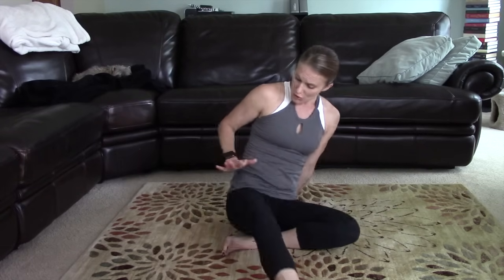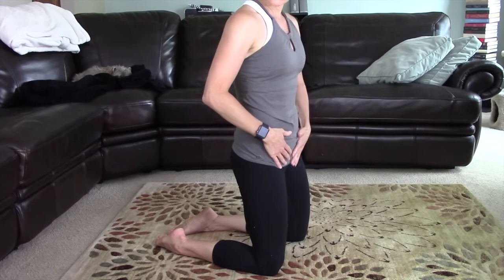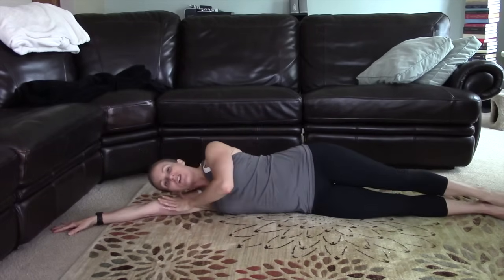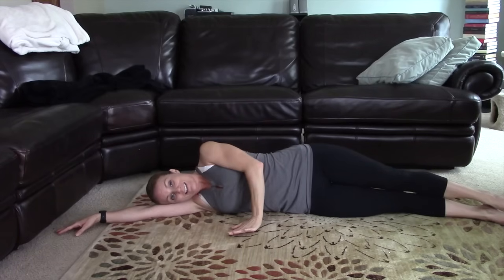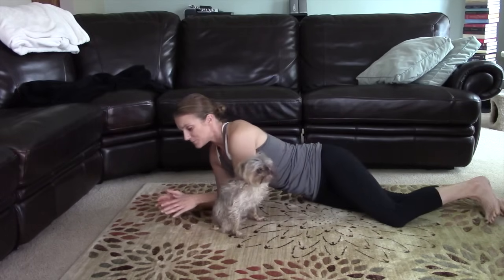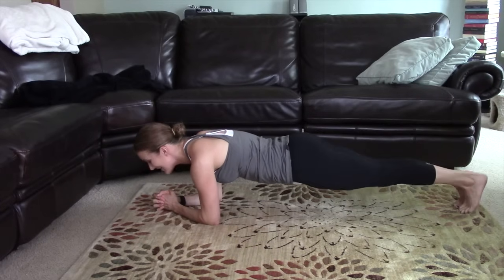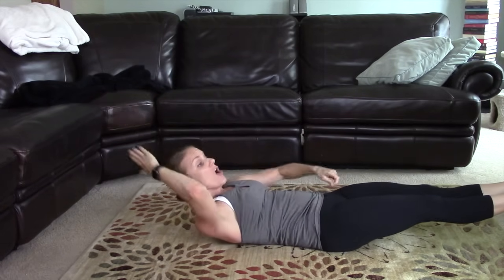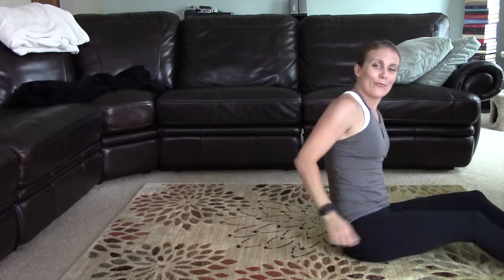How To Get Rid Of Your Lower Belly Pooch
ABOUT TODAY’S WORKOUT:  If you’re like me and 95% of the population your lower belly region is a challenge.  It tends to cary more fat and to pooch out over your waist band.  This video is just for you because I am going to share a great tip to help you avoid increasing the pooch by creating muscle balance to help you have a healthy posture.  I'll share 3 of my favorite abdominal strengthening & hip flexor stretching exercises so that you can reduce your pooch.

NOTE:  I kept referring to the quads (hip flexors) as the hamstrings in the video and I don't know why!